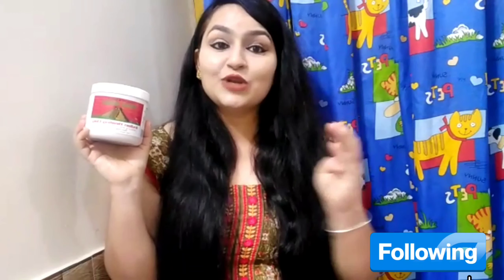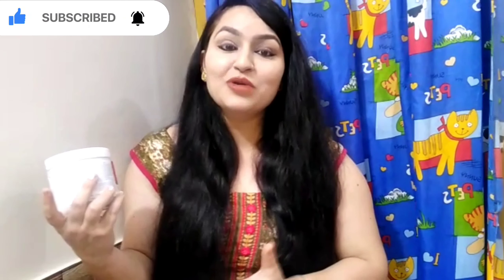Aztec Secret#World's Most Powerful Facial#Deep Pore Cleansing#100%Natural#Calcium Bentonite Clay#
Hiii everyone.

Hope you all will like the hard work
i am doing to bring the truth of each and every product i use..
Product reviews are totally based on my and my family member's exerience...
So ,if ur experience is different ..its because your skin and hair type is different.

1) Product Reviews
2)Shopping Hauls
3)Skin Care
4)Hair Care
5)Fashion Stuff